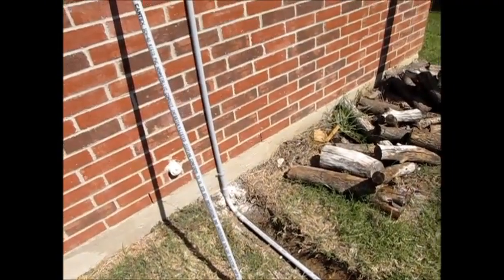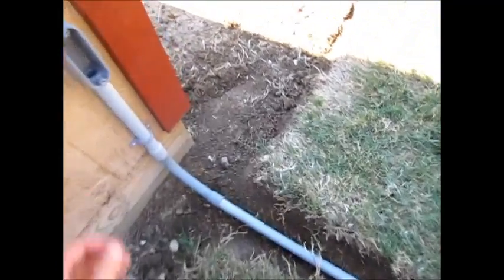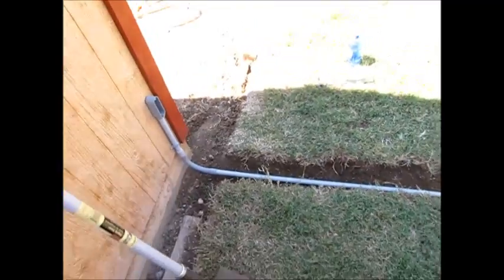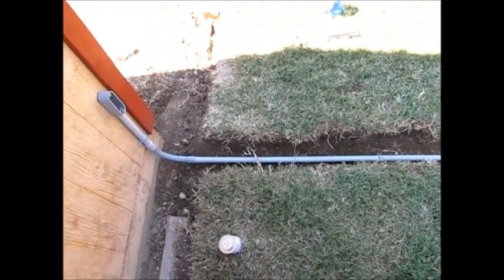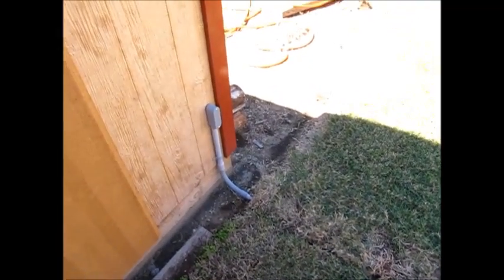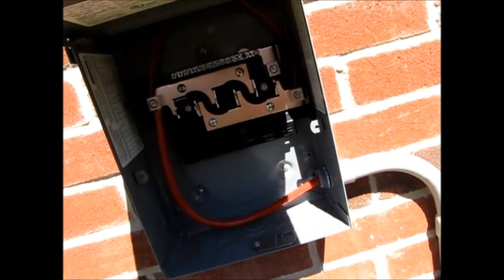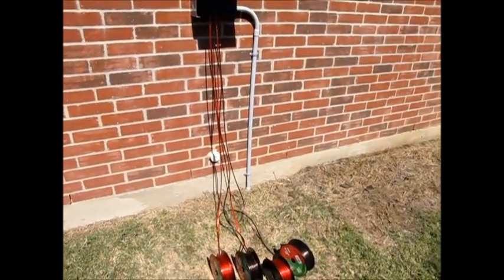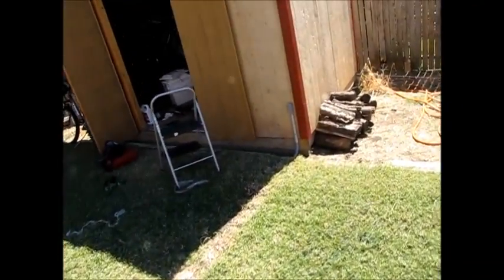How To Install PVC Conduit for Solar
In this video, I show you how I ran PVC conduit from my shed (source of the solar power) to my house in order to power some light duty applications.  *Please note that I am not a licensed electrician and, while practical and functional, I make no claims that this is code compliant*